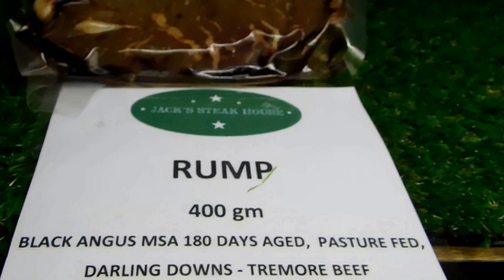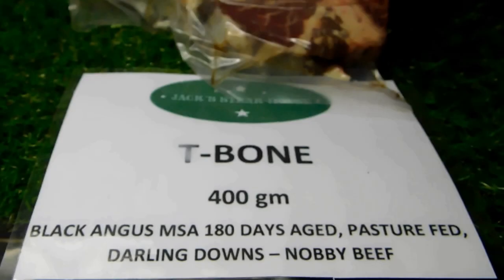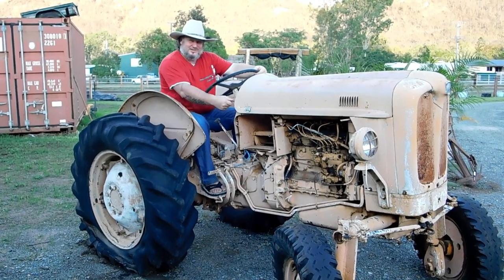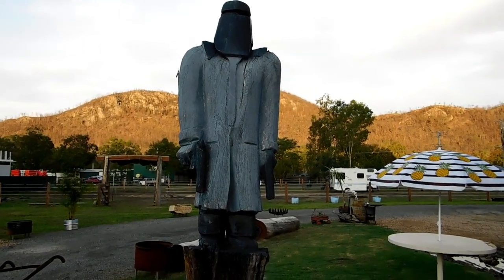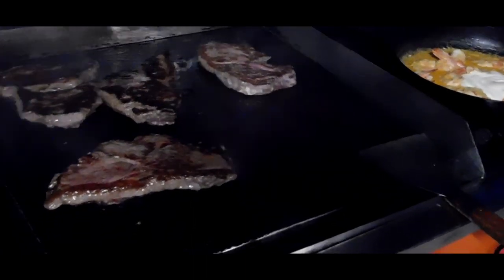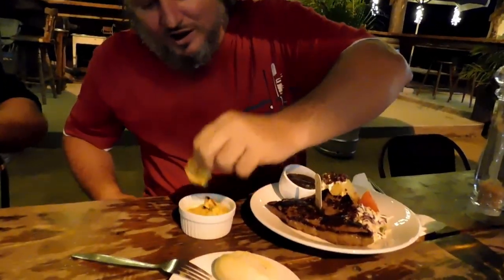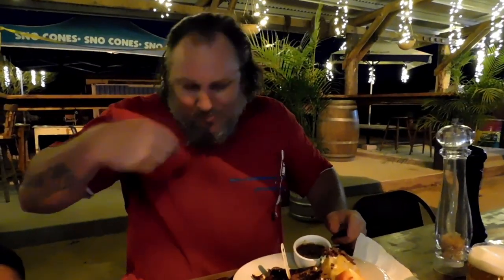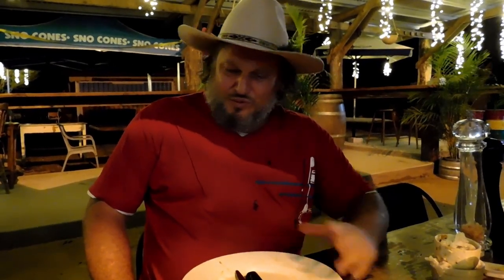Jacks Steakhouse @ The Esk Club Hotel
Succulent Rump, beautiful mushroom sauce, Divine Coleslaw, fantastic baked potato with sour cream & bacon, sweet fresh tomato, Yummy garlic prawn topper and fresh dinner roll. Man O Man. SO Good !!! What a treat. We had an absolutely lovely night .

On this channel you can expect to see vlogs, LOTS of animals.. Diesel the Great Dane, Wild animal rescue and releases,lifestyle entertainment and daily life in the country .oh and LOTS OF FUN!. Sit back,relax and share a smile .